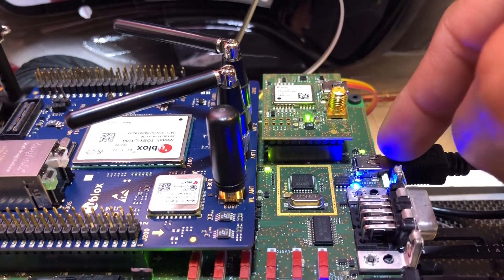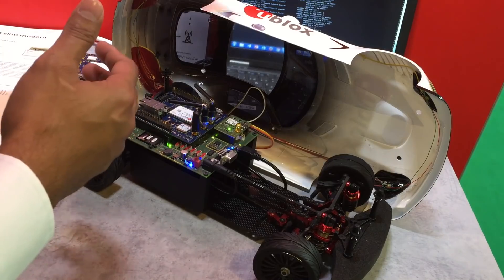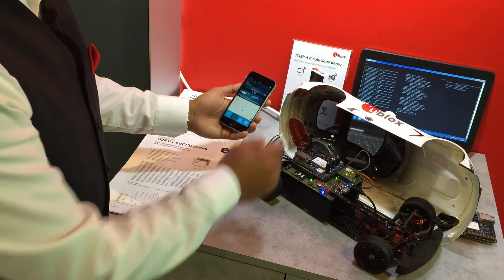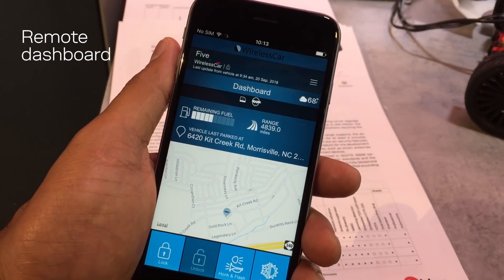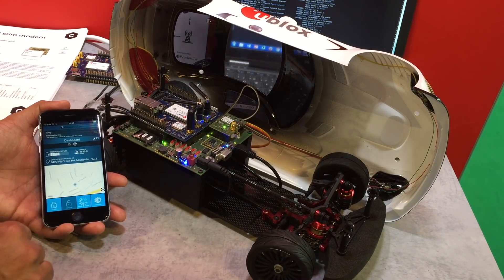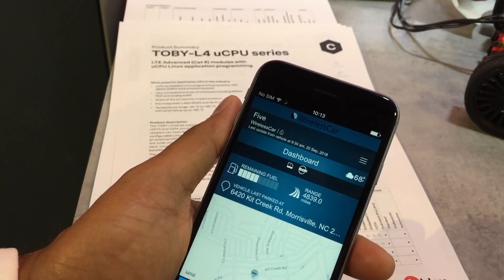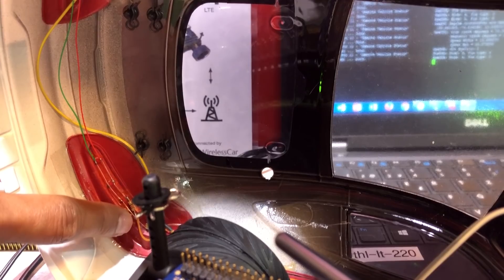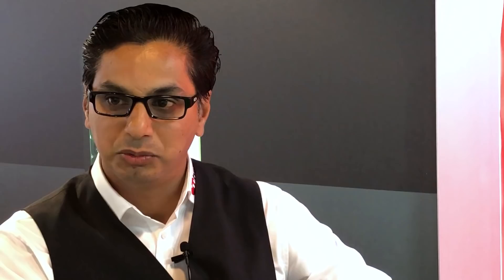Demo: The connected car with TOBY-L4 LTE Cat 6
At ITS Copenhagen, u-blox presented it's connected car demonstration featuring the TOBY-L4 LTE Advanced (Cat 6) module, ELLA-W1 multiradio module, and the NEO-M8 u-blox M8 high precision GNSS module. Using a smartphone application provided by WirelessCar and the telematics solution provided by u-blox, the car could remotely be controlled including door locking functionality. TOBY-L4 comes in two versions; the smart modem (demonstrated here) and the slim modem (showed in the video). For enhanced security, u-blox has partnered with Green Hills Software (GHS).